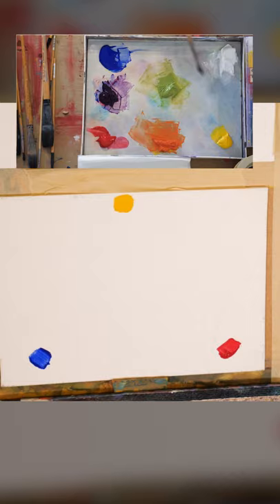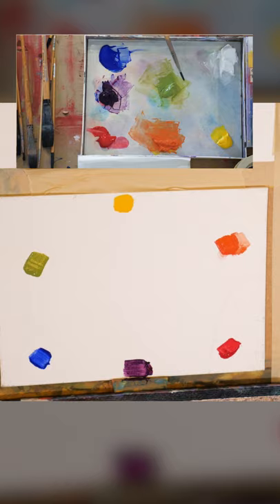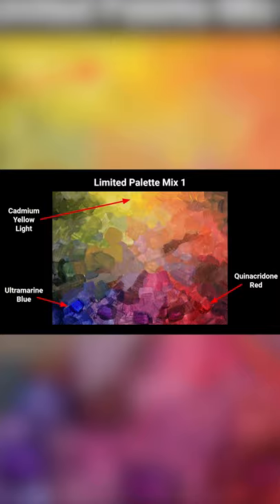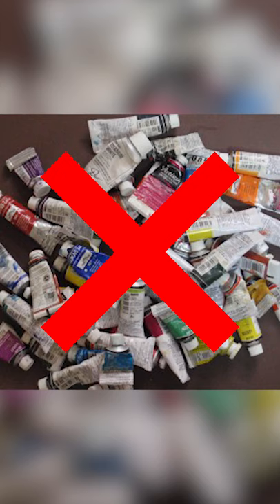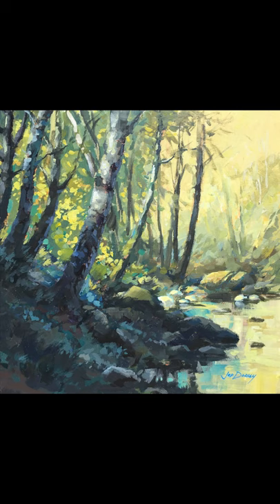This Color Mixing Exercise is Incredible!